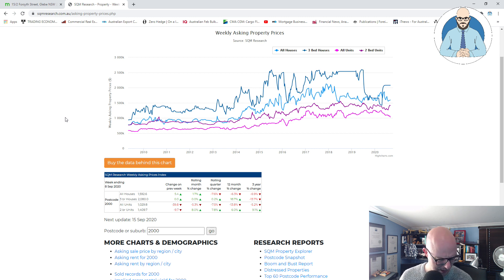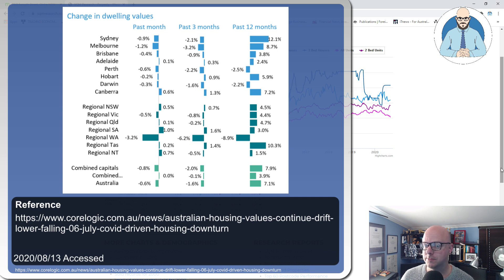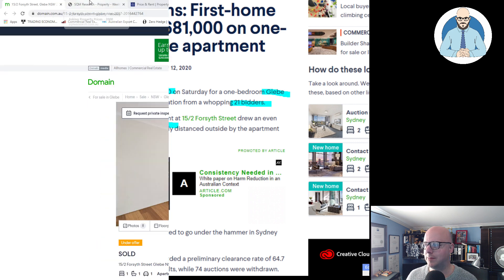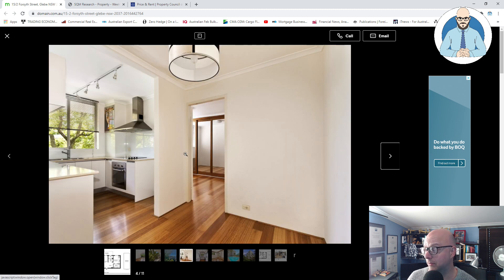$680k One Bed First Home Buyer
Prices are falling but everything is selling above reserve according to the media.

Why Buildings Stand Up
Why Buildings Fall Down Why Structures Fail
Great Streets
A Pattern Language

Heise Architecture
Our Architectural Practice.